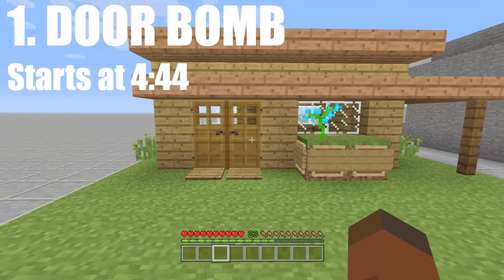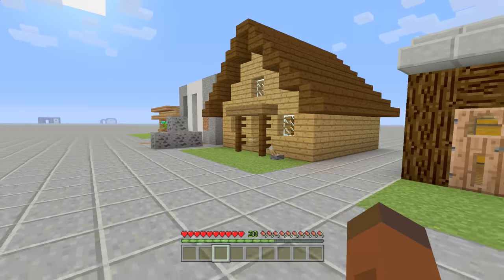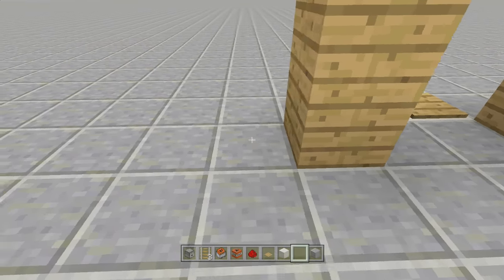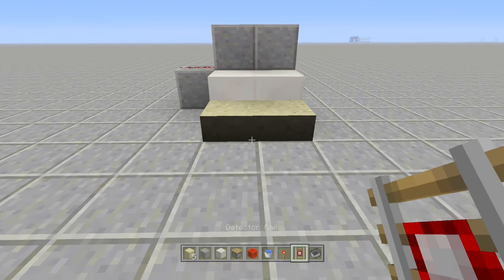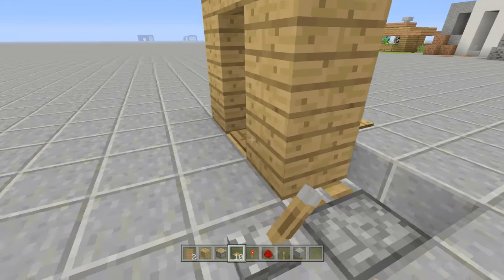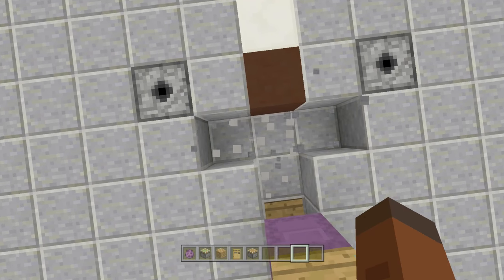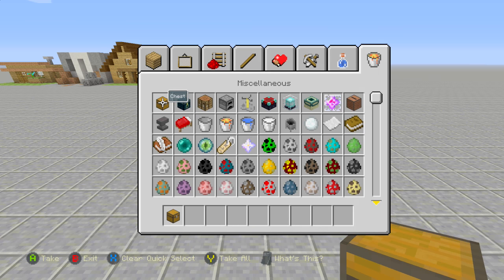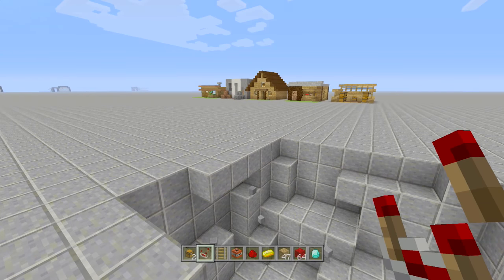How to Make 5 Traps in Minecraft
5 easy to build Hidden and Invisible Minecraft traps to troll your friends! From Door bombs to chest bombs!